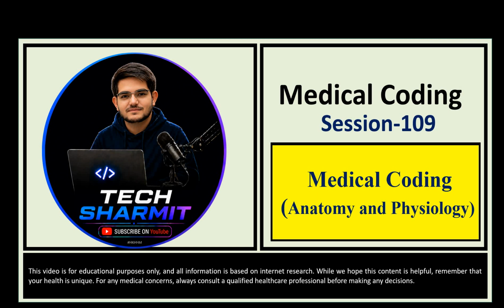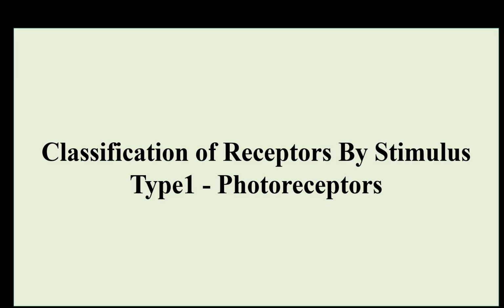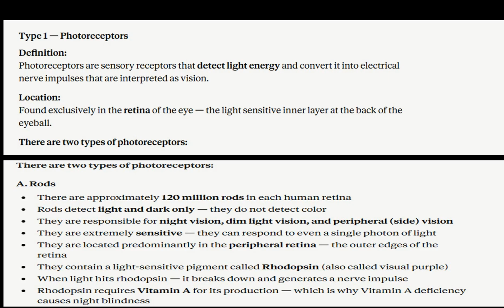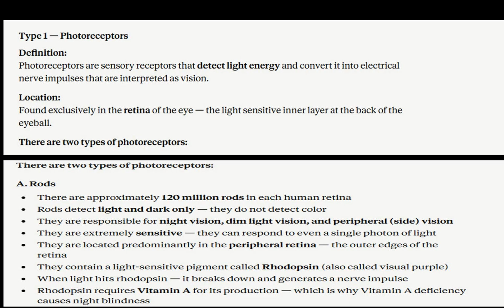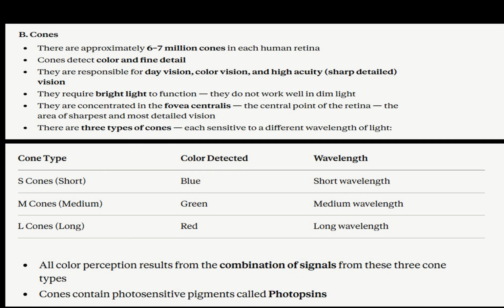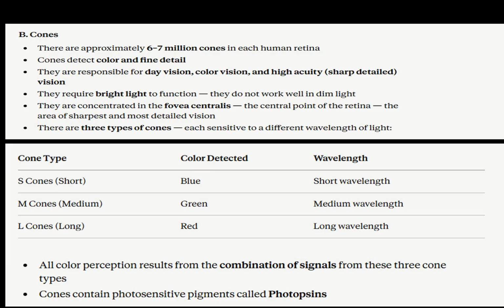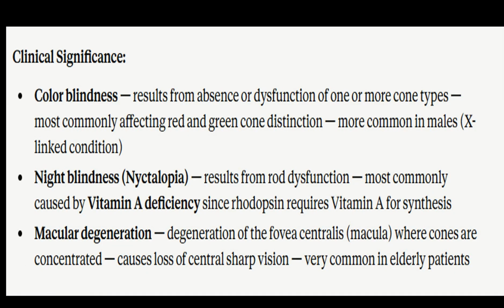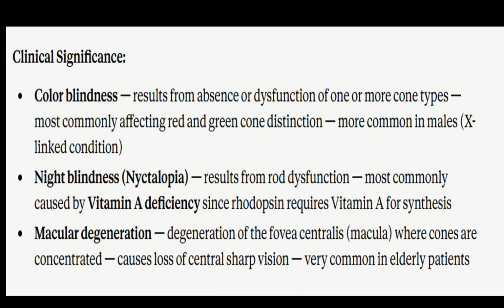Photoreceptors: Rods and Cones Sensory receptors | Medical Anatomy | Medical coding course (Ep-109)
1.Photoreceptors: Rods and Cones Explained.
2.Types of Photoreceptors.
3.Sensory receptor - Photoreceptors with Rods and Cones.
4.Sensory Receptors: Types and Classification
5.Working of Sensory Receptor.
6. Sensory Receptor By the type of stimulus they detect
7.What is Rhodopsin
8.What is Photopsins

human body system, human body system project, human body system model, human body system name, human body system explanation